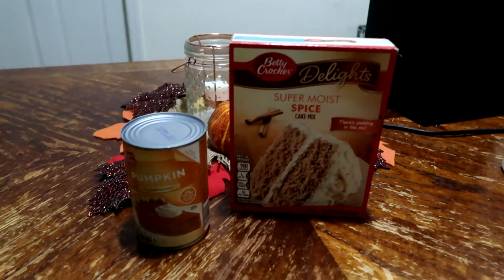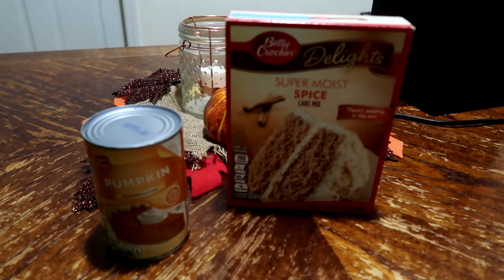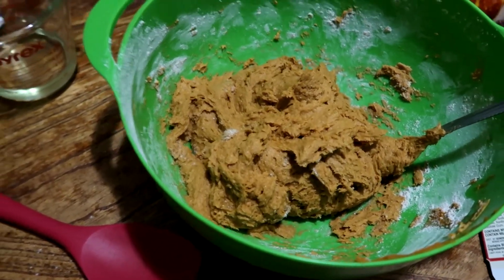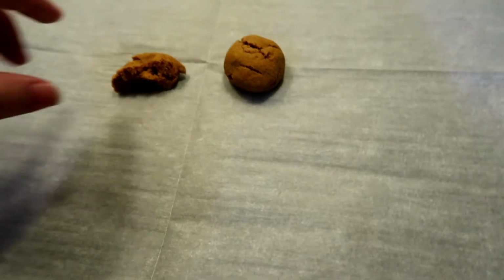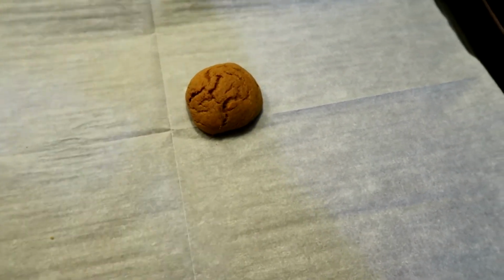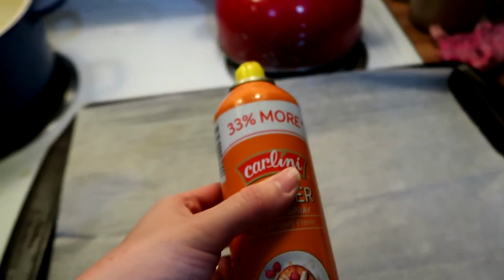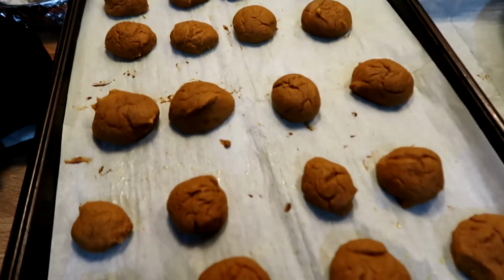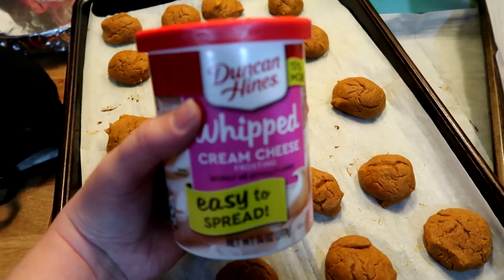Cake Mix Cookie Fall Recipe l Pumpkin Spice Cookies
When the temperatures drop in Tennessee, we bake! Today Alicia and the girls share how they make Pumpkin Spice Cake Mix Cookies using a cake mix as the base ingredient. Have you ever made cake mix cookies?